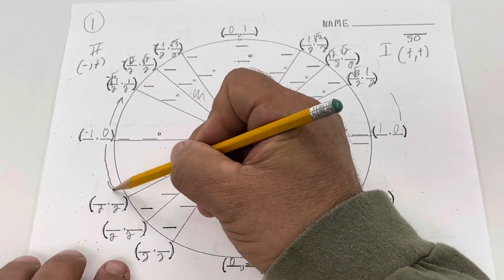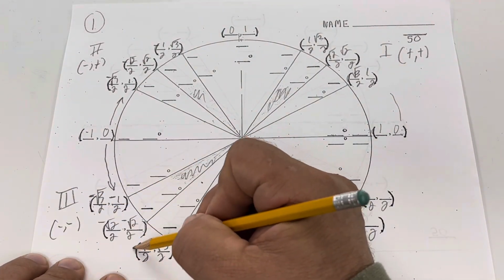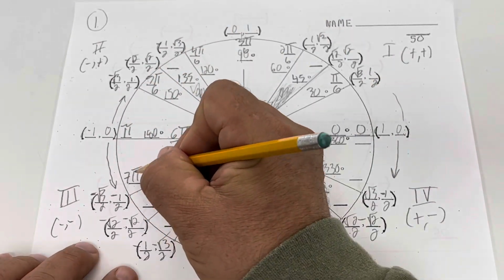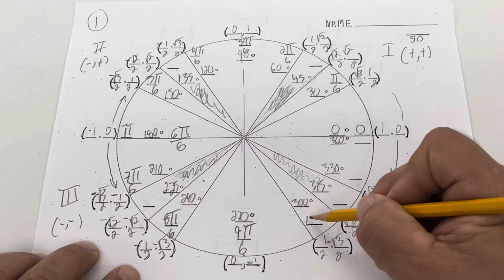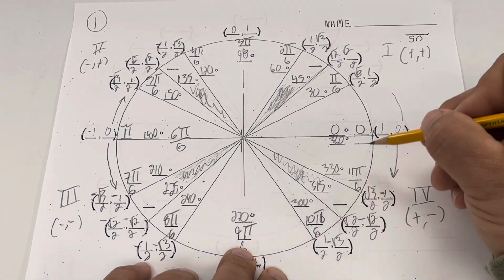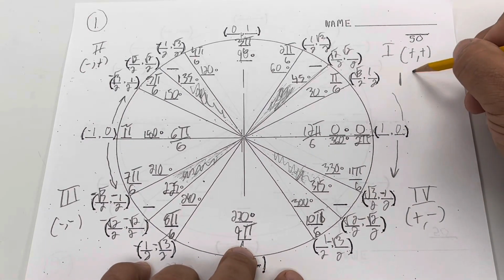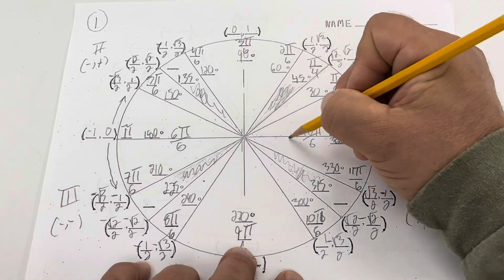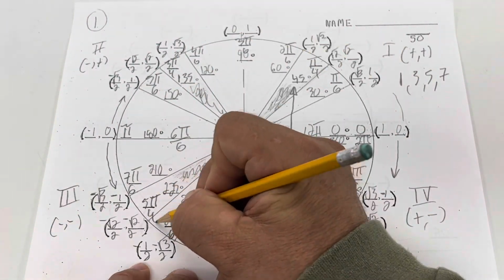One Unit Circle, unsimplified.